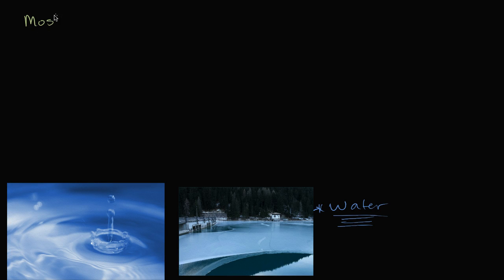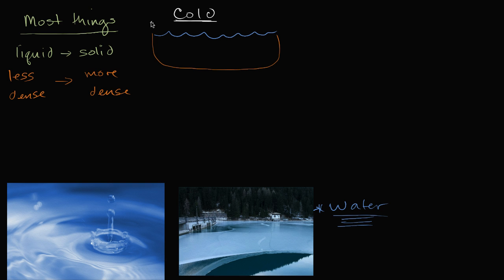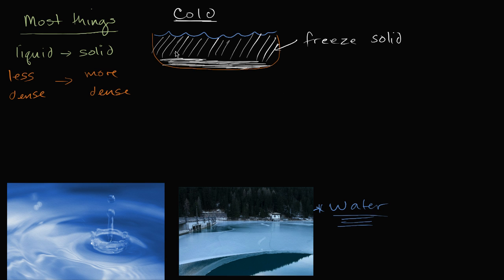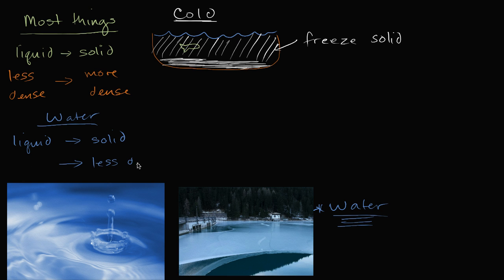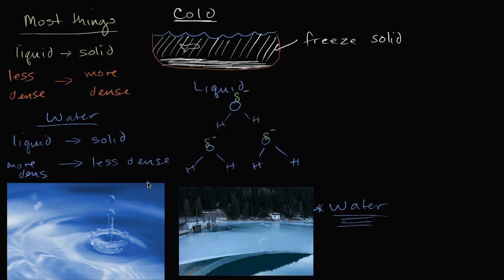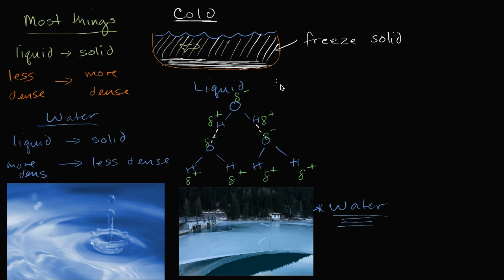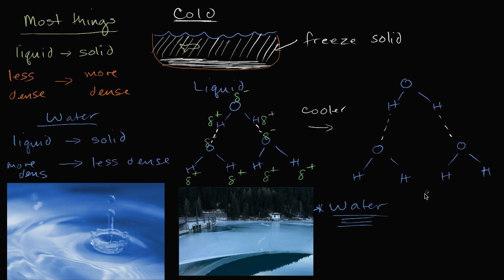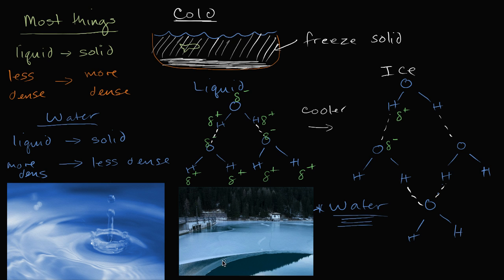Liquid water denser than solid water (ice) | Biology | Khan Academy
Water less dense as ice. Why lakes don't freeze solid.